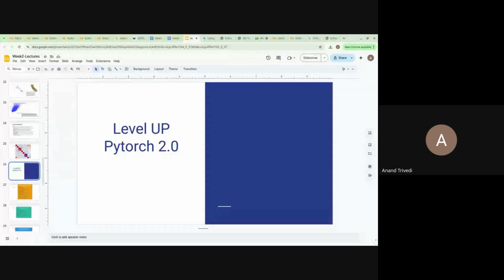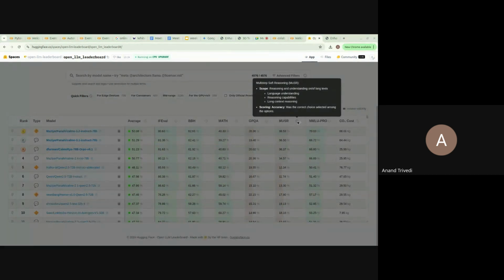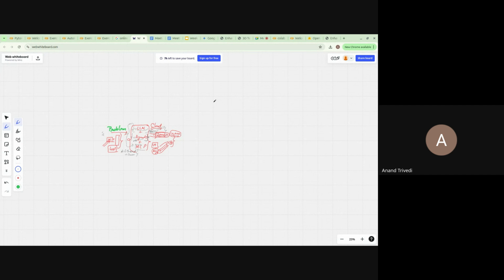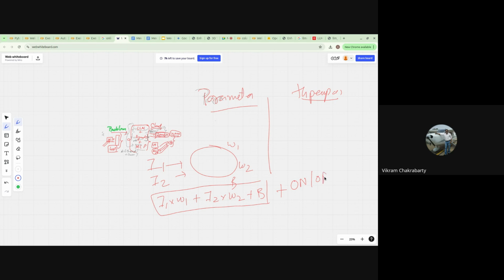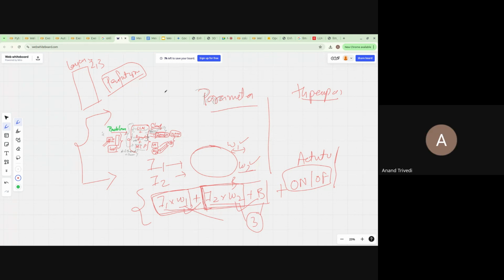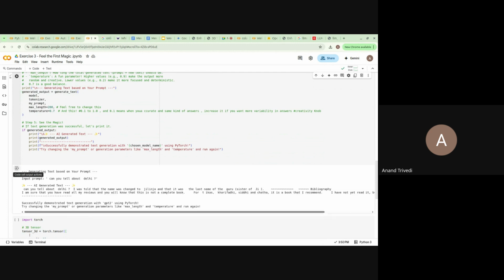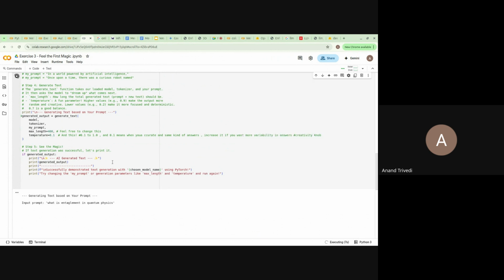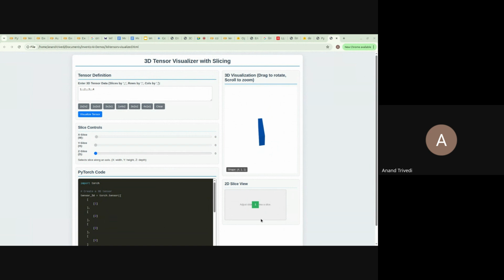(PyTorch series 01)Starting with PyTorch and Running your First Private LLM on your machine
This video explores the current AI landscape, starting with the foundational role of PyTorch in modern research and its ability to leverage GPUs for efficient computation. It contrasts PyTorch with earlier GPU programming using CUDA and highlights PyTorch's user-friendly approach.

The discussion covers a wide array of AI applications powered by PyTorch, including image recognition, self-driving cars, and various text-based tasks like text summarization, classification, sentiment analysis (NLP), and advancements like ChatGPT.

It then introduces Hugging Face as a key player in the ecosystem, known for its extensive library of open-source models (like Llama and Deep Seek) and its LLM leaderboard, which ranks models based on performance and even considers their CO2 footprint.

The video breaks down the AI stack, showing how libraries like Hugging Face are built on PyTorch. It then moves to Large Language Models (LLMs), discussing fine-tuning techniques (Lora, QLora), scaling, and deployment. Application frameworks like LangChain and LlamaIndex are explained, particularly in the context of Retrieval Augmented Generation (RAG), a popular method for searching vast amounts of information.

The concept of AI Agents and Swarms is introduced, where specialized agents perform individual tasks and can collaborate, potentially communicating via protocols like MCP (Multi-agent Communication Protocol).

A critical perspective is offered on the current trends in AI development, including:

The potential loss of fundamental problem-solving skills.
Over-reliance on increasingly complex systems and cloud providers.
The financial implications, where inefficient architectures can lead to higher costs.
The lack of standardized methodologies for testing complex LLM and agent-based systems.
The speaker emphasizes the importance of understanding the problem and choosing appropriate solutions, sharing an anecdote about significantly reducing AI operational costs by optimizing the approach.

Key technical concepts are clarified:

The distinction between Small Language Models (SLMs) and Large Language Models (LLMs) is explained based on the number of parameters (weights and biases).
The difference between model parameters and hyperparameters is detailed.
The basic structure of a neuron and its mathematical representation are touched upon.
The video differentiates between training a model from scratch and fine-tuning an existing model, noting that most companies engage in fine-tuning. The importance of quality data for effective fine-tuning is stressed.
A practical demonstration involves running a small, open-source GPT-2 model in a Google Colab environment. This segment covers:

Loading a pre-trained (and sliced/quantized) model.
Understanding the "temperature" setting for controlling output variability.
The concept of model slicing or quantization to reduce model size for deployment, and its potential impact on performance.
Accessing models from Hugging Face.
Finally, the video introduces Tensors as the fundamental data structure in PyTorch, explaining 1D, 2D, and 3D tensors and their significance for efficient computation and GPU interaction.

The session also includes a Q&A segment addressing audience questions about model size, parameters, training, fine-tuning, and practical implementation issues encountered in previous exercises, along with a live debugging session.